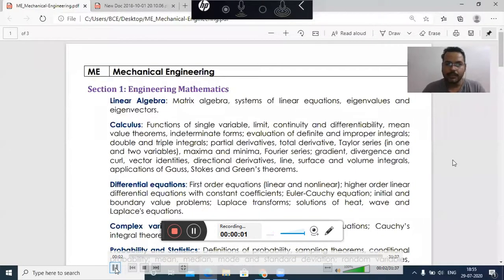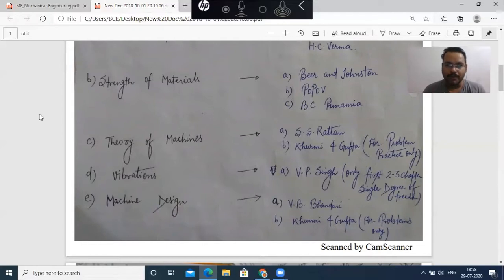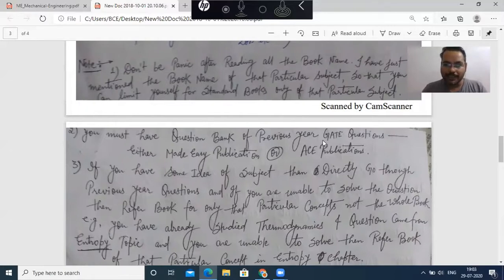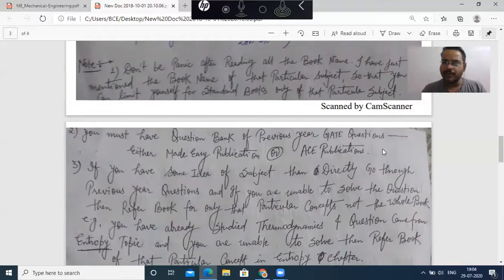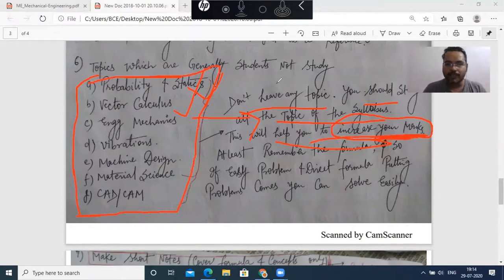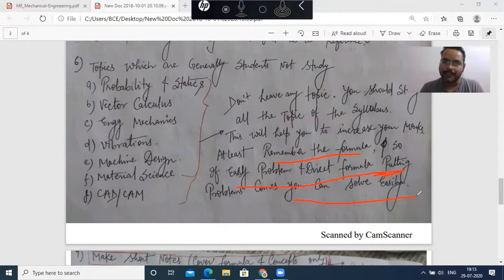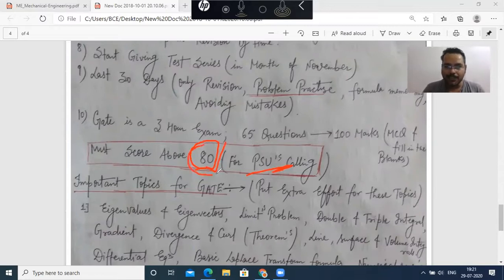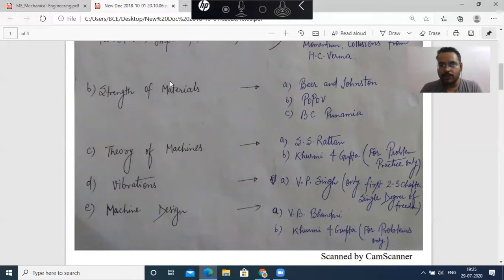Effective Preparation Strategies for GATE 2021